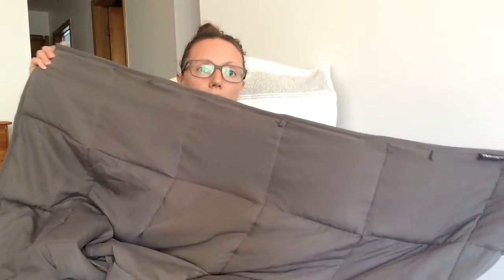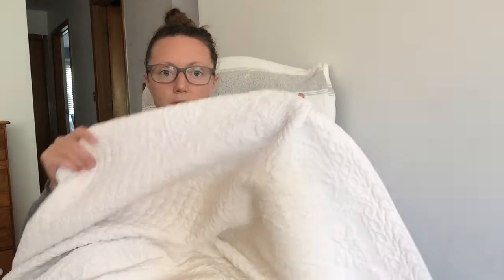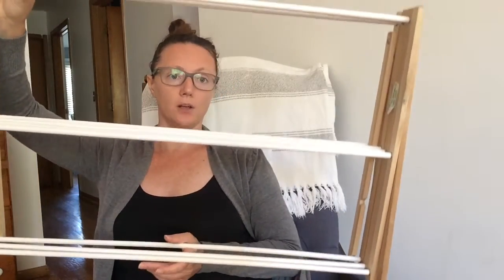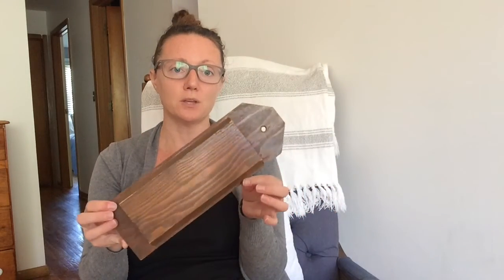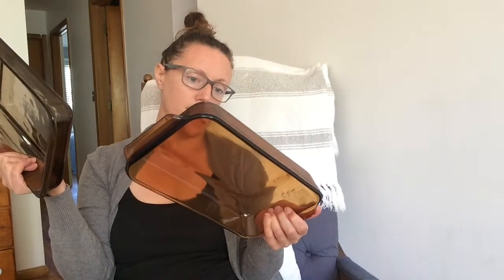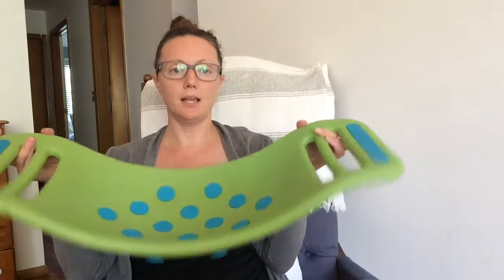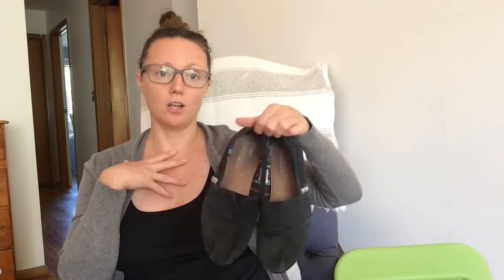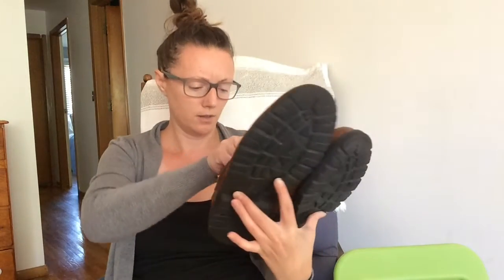Thrift Haul | Goodwill Outlet and SvDP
Hello, I am an avid saver, in hopes to achieve financial freedom. We are not here to pay bills and die. I think you will like my channel, as I share my lifes way of saving money .from shopping to diy's/ house projects and much more. I am learning just as you are on how to financially funciton in a crazy changing economy.

Fetch you have to submit a first receipt to earn your first 2000 points.

Ibotta you have to submit a first rebate, to earn your first bonus.

Fan Mail:
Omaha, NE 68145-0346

MUSIC FROM IMOVIE APP:

ARTIST
SONG TITLE

ARTIST
SONG TITLE